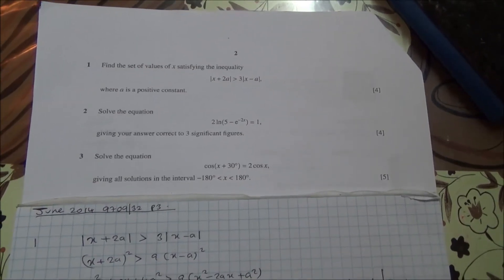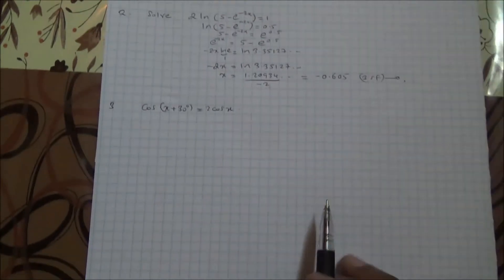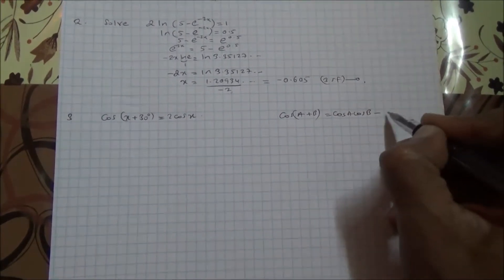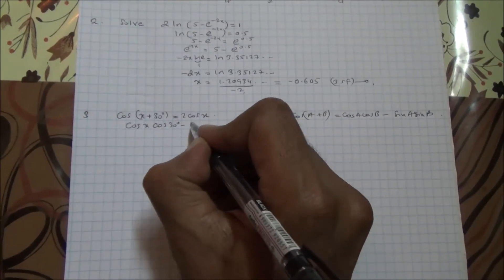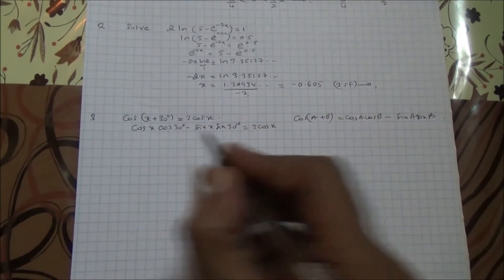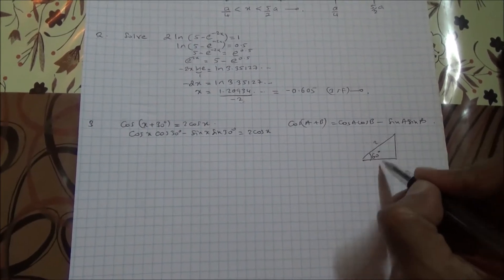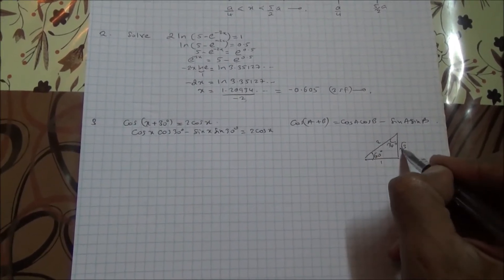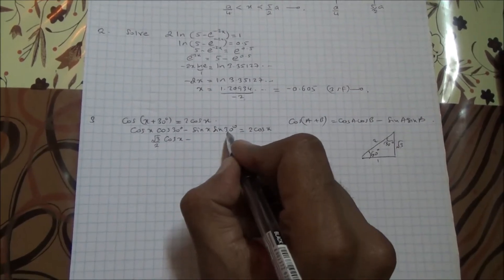June 2014 9709 32 P3 Q3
Solve cos (x+30 degrees)=2cosx